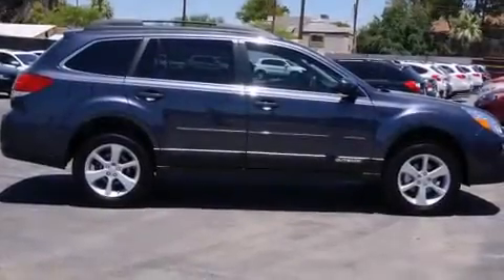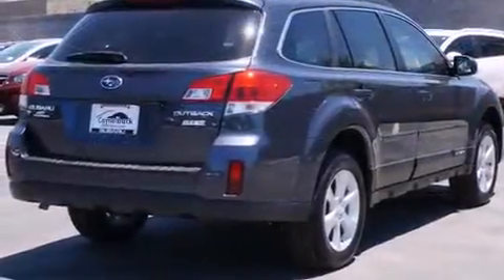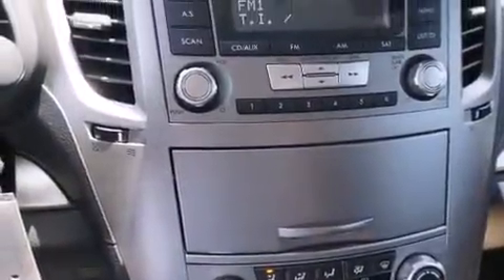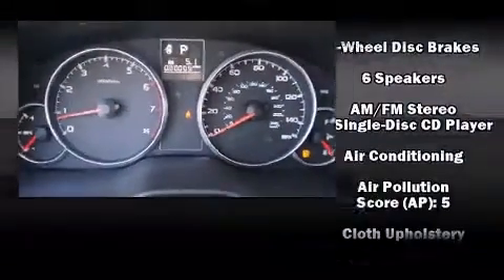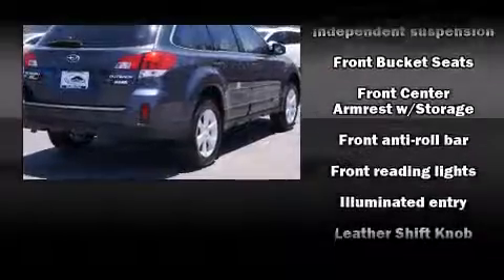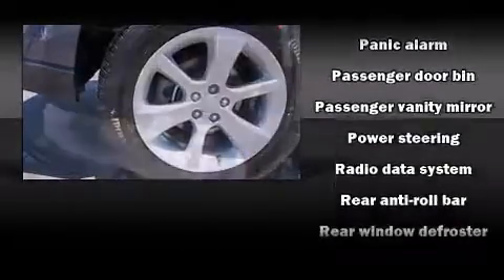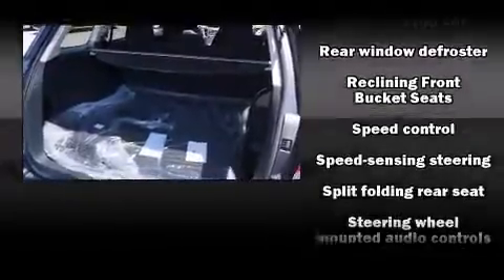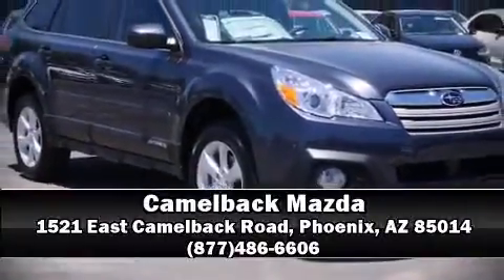2013 Subaru Outback 2.5i Premium in Phoenix, AZ 85014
Camelback Mazda
1521 East Camelback Road

Outstanding design defines the 2013 Subaru Outback. This 4 door, 5 passenger wagon provides a satisfying ride for all passengers. Under the hood you'll find a 4 cylinder engine with more than 170 horsepower, and all wheel drive keeps this model firmly attached to the road surface. Subaru prioritized practicality, efficiency, and style by including: a tachometer, a trip computer, tilt and telescoping steering wheel, cruise control, an overhead console, a roof rack, and 1-touch window functionality. Storage solutions are integrated throughout the interior, demonstrating thoughtful attention to detail. Safety equipment has been integrated throughout, including: dual front impact airbags with occupant sensing airbag, front SIDE impact airbags, traction control, brake assist, anti-whiplash front head restraints, a panic alarm, and 4 wheel disc brakes with ABS. Various mechanical systems are monitored by electronic stability control, keeping you on your intended path. Our team is professional, and we offer a no-pressure environment. They'll work with you to find the right vehicle at a price you can afford. We are here to help you.